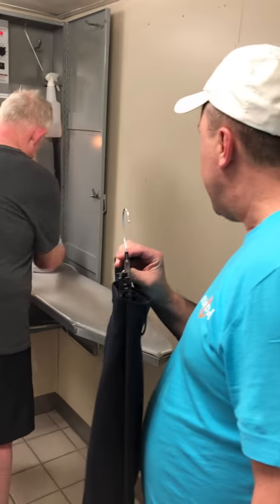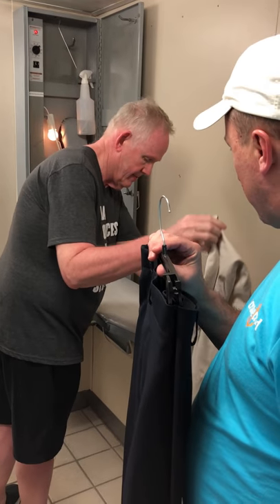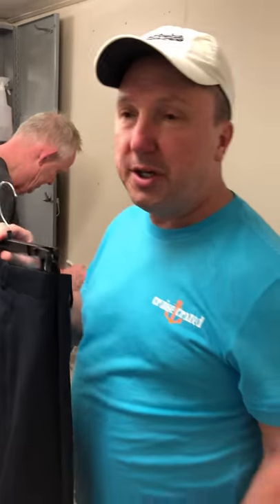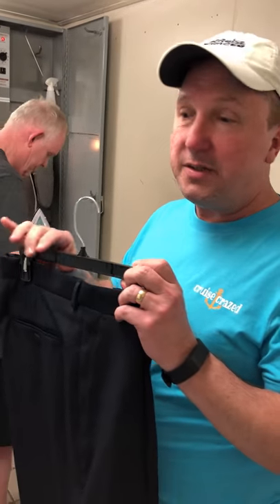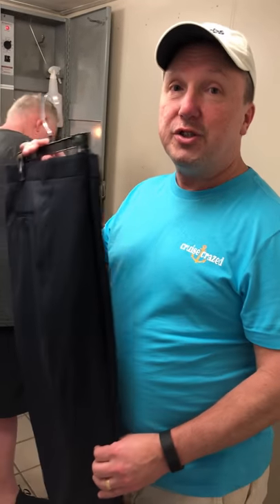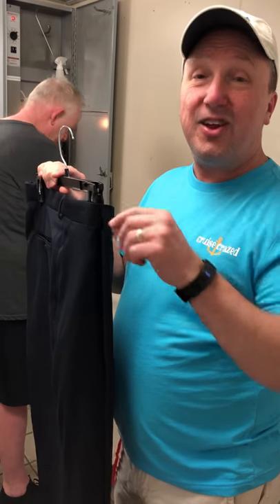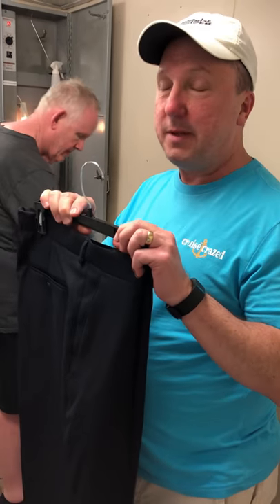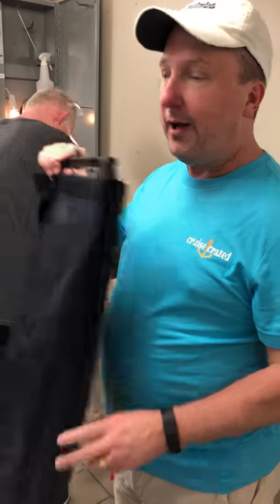Carnival Splendor - Laundry & Ironing on Board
Laundry facilities aboard the Carnival Splendor. These are similar on other Carnival ships.